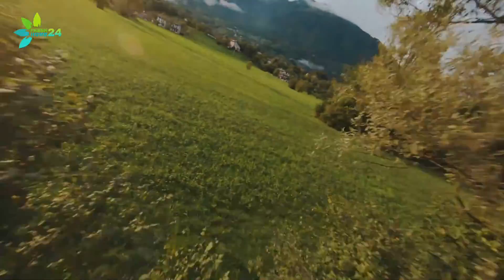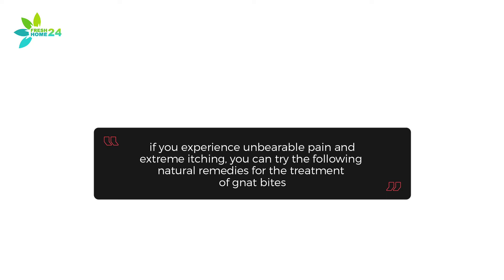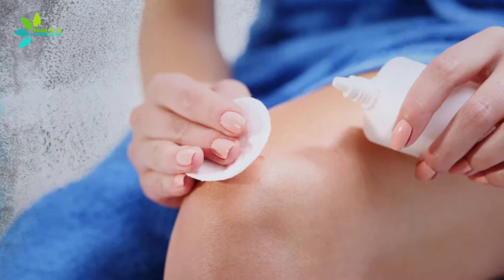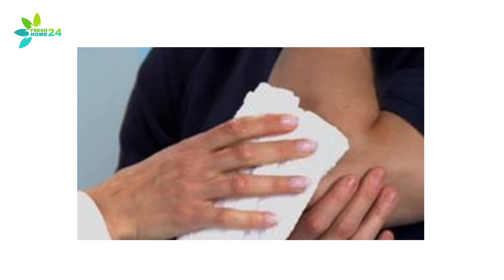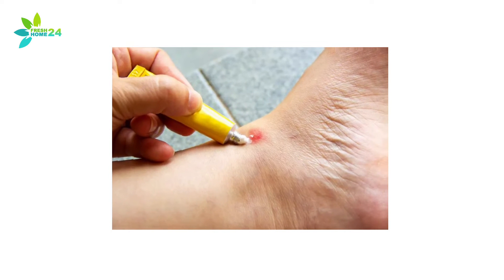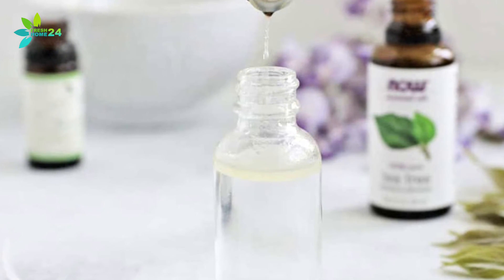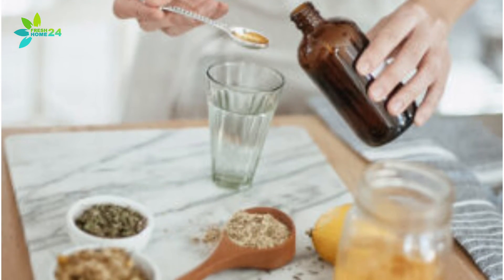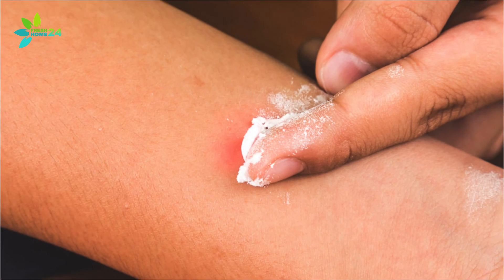How to Treat Gnat Bites | Treatment Options and Prevention Tips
How to Treat Gnat Bites and Prevent Infection | We’ve all had to deal with those annoying little insects buzzing around your face, flying into your eyes, and even diving into your open mouth from time to time. Gnats, or biting midges, are an annoyance when they circle you, and gnat bites can be the cause of a lot of pain and discomfort. They are worse during the midsummer when the temperatures are hot and humid. At the beach, in the yard, in your house, at your barbecue, gnats have proven themselves to be a terrible nuisance. They like to fly around your face, land on your food, and some even bite. Gnats are a pain. Some will bite, while others suck blood and some just munch on your favorite plants.

How Do You Treat Gnat Bites? Most of the time, you won’t need specialized gnat bites treatment.However, if you experience unbearable pain and extreme itching, you can try the following natural remedies for the treatment of gnat bites.